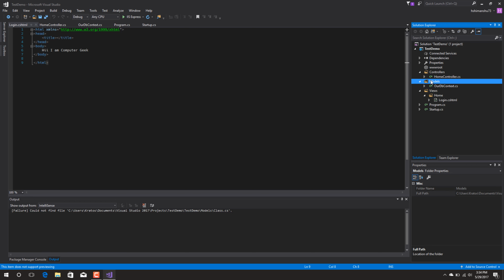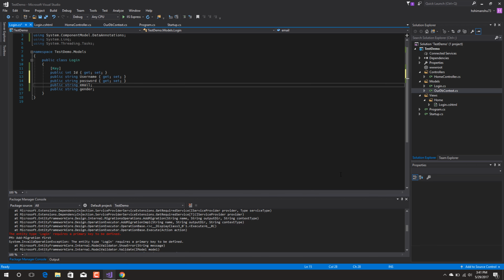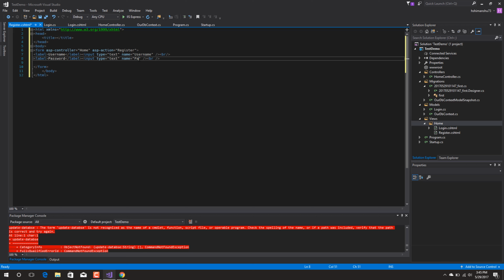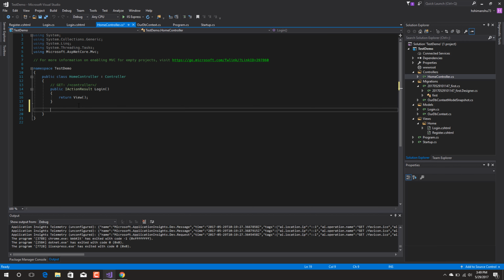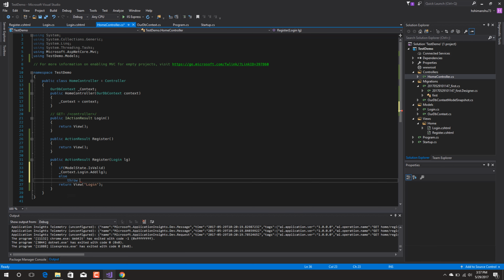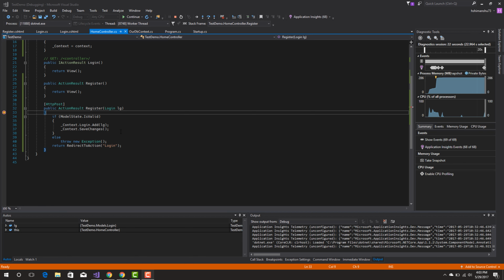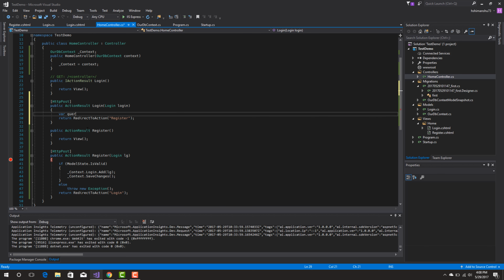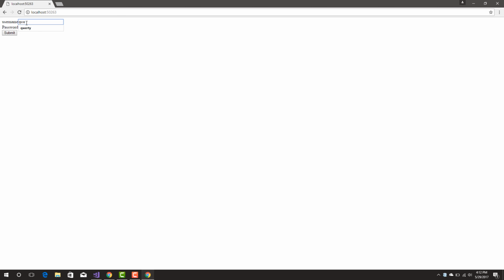Dot Net Core 1.1 Login and Signup Part -2 | Making Login and Singup Pages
This is the Dot Net Core 1.1 Tutorial which shows how you can make your web application making changes in the empty template and setting up the Login and Signup Pages.

For Any Queries Comment in Comment Section.